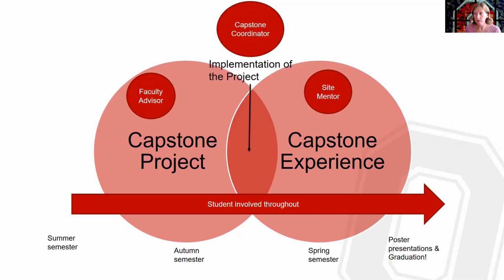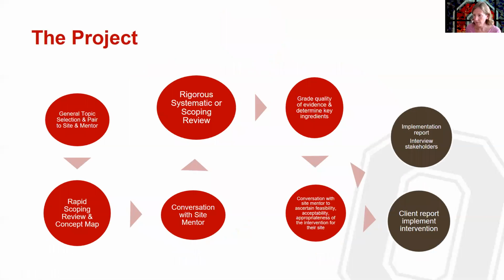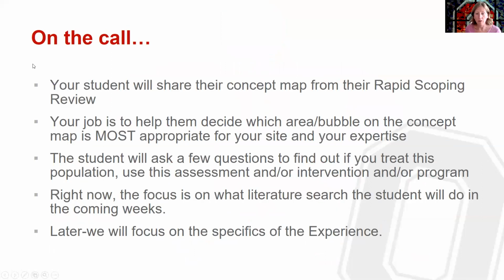First Mentor Call-For Mentors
A video for site mentors to understand the first call with faculty advisors and students in 2020.